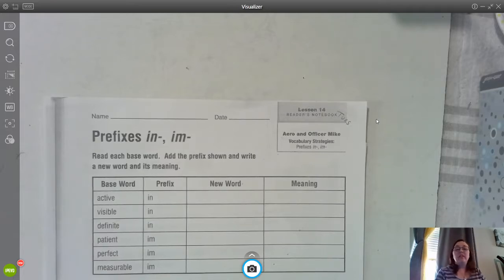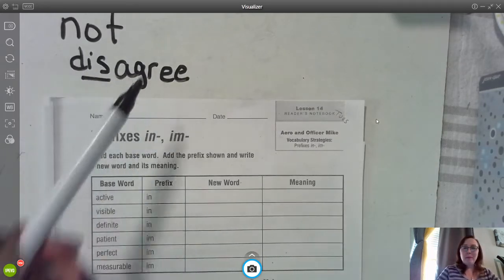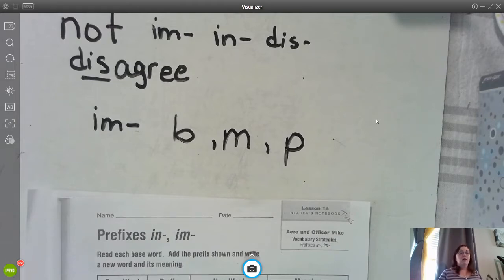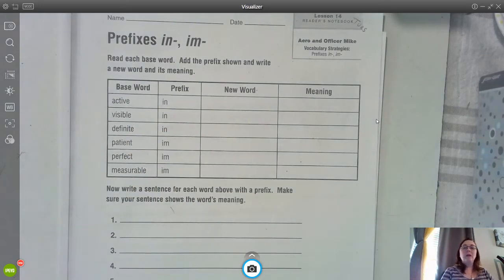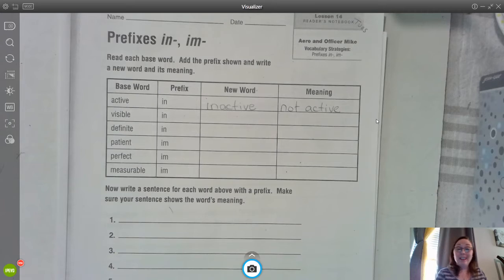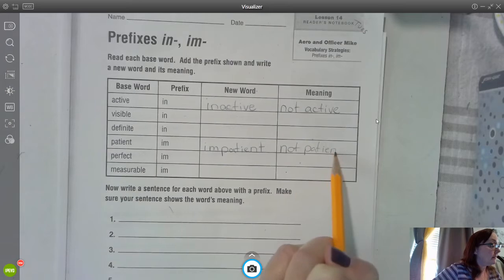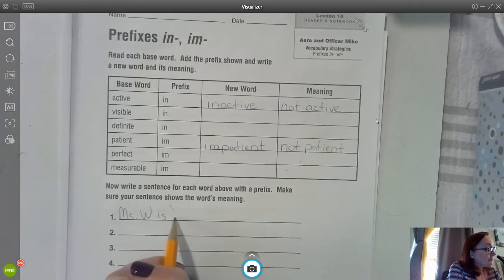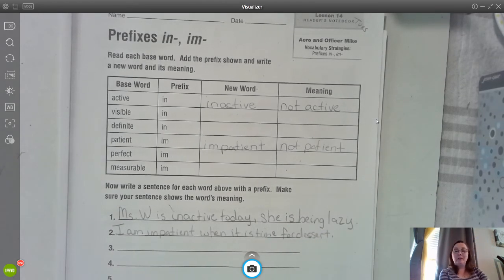4.28 prefix in- im-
Practice using the new prefixes that mean "not".